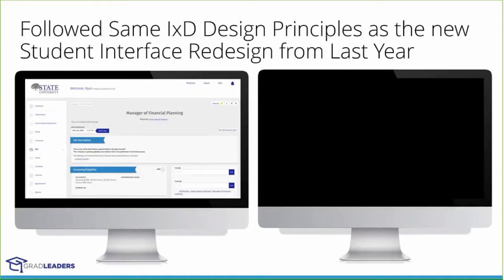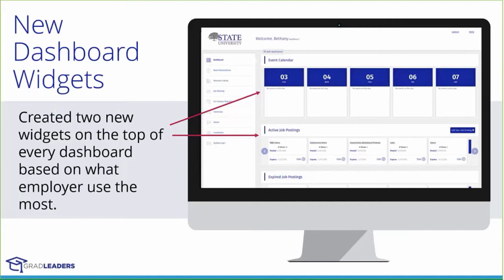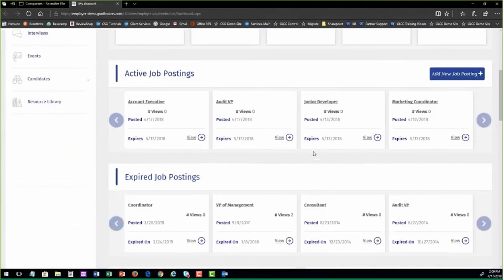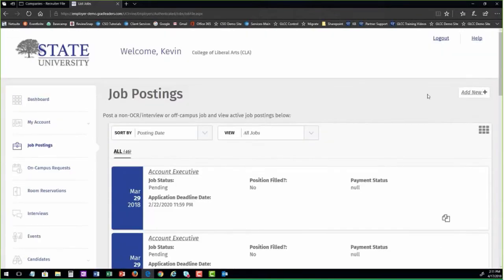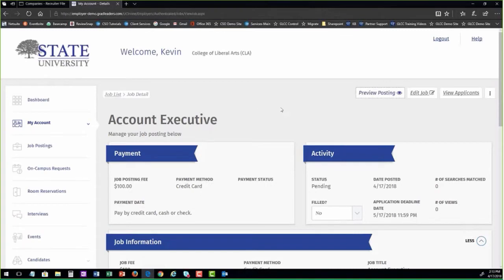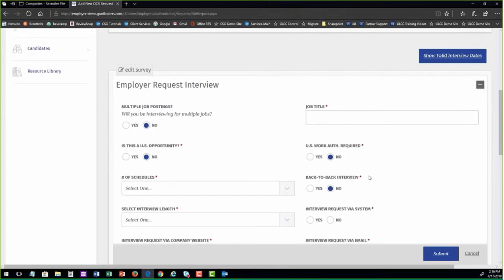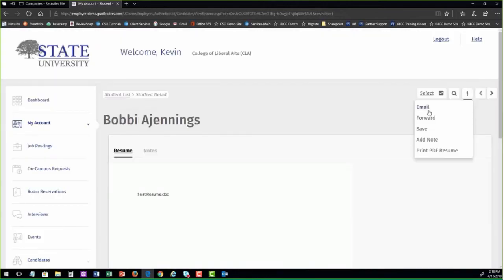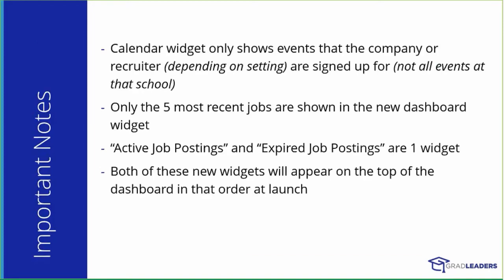New Mobile-First Employer Interface for Recruiters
Watch the sneak peek of the completely redesigned employer interface within our GradLeaders Career Center platform for campus recruiters. This Summer's release will include a mobile-first, responsive redesign of our employer portal as part of our Interaction Design (IxD) Project. We started this project with a in-depth analysis of clicks resulting in a data-driven user experience (UX) redesign of our entire platform. The redesign will dramatically improve the user interface of your career service software and give your recruiters the ability to access your school-branded job board and self-service OCR tools on all devices from desktops to tablets and mobile phones.